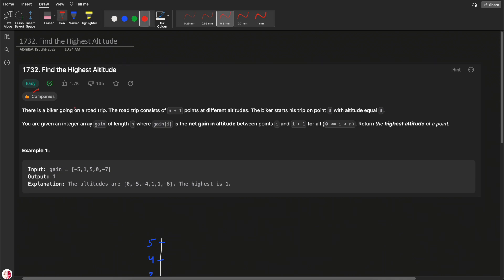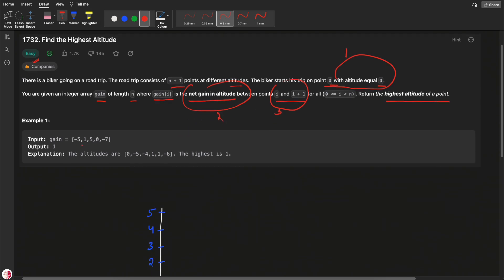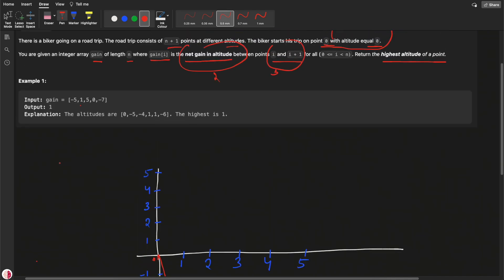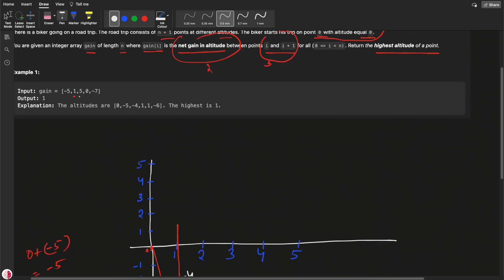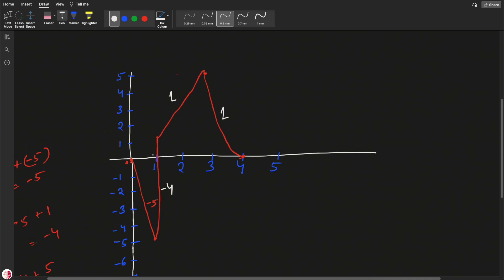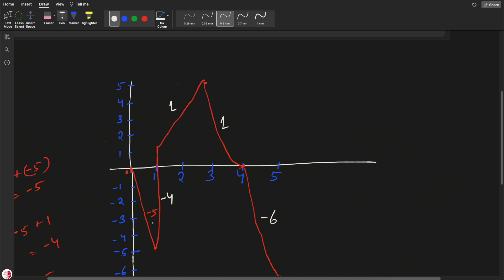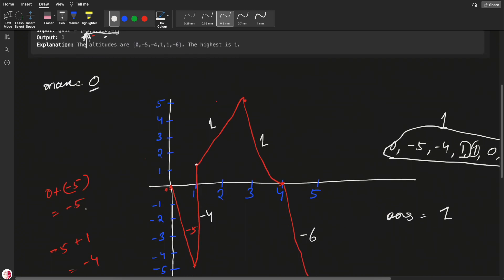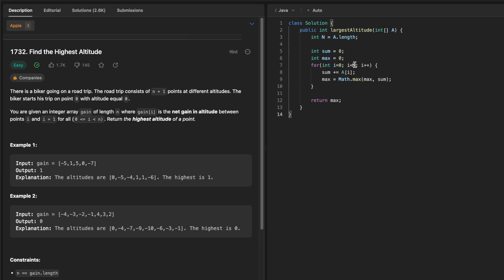1732. Find the Highest Altitude | LeetCode | Problem Solving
1732. Find the Highest Altitude

0:00 - Problem statement
0:50 - Understand the approach
5:25 - Code

Device & Software:
Recorded on Windows 11
Edited on MacBook Air M2